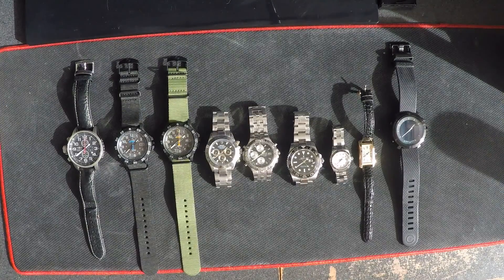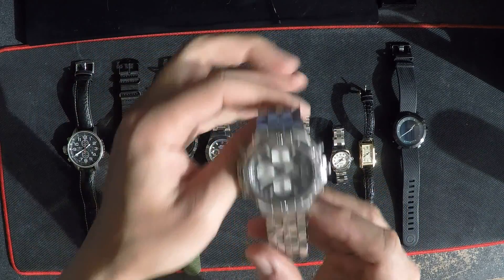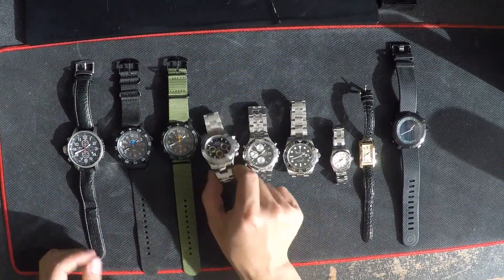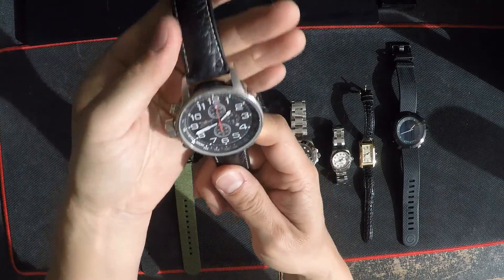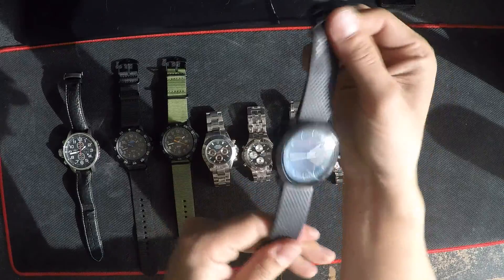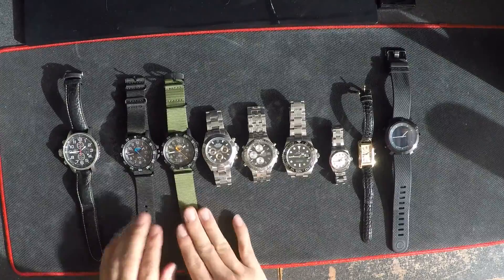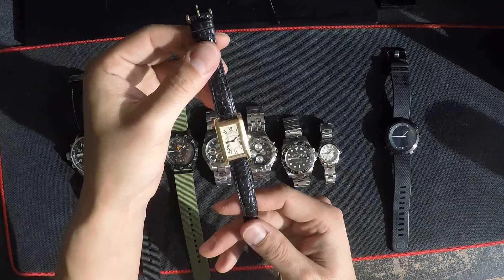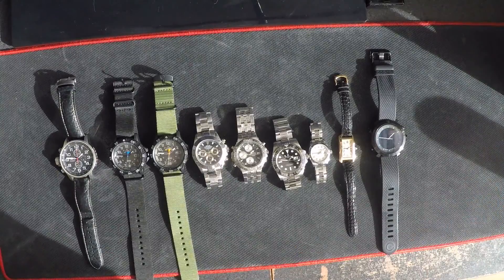【Review⁹】Everyday Carry Luxury Watches: Rolex, Seiko, Timex ⌚🛠️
Rolex GMT Masters II
Rolex Daytona Stainless Steel
Seiko Chronograph
Invicta 2770 Force Collection
Timex Expedition Gallatin

In this video, we showcase a curated collection of tactical luxury watches from top brands including Rolex, Seiko, Timex, and Cartier. Discover how these timepieces blend style and functionality, making them perfect for everyday carry (EDC). We'll discuss the unique features, designs, and performance of each watch, highlighting their versatility for various occasions, from casual outings to formal events.